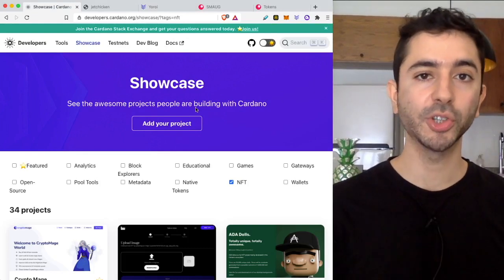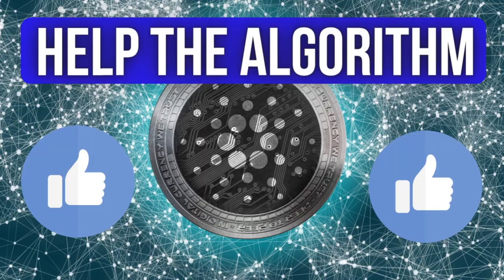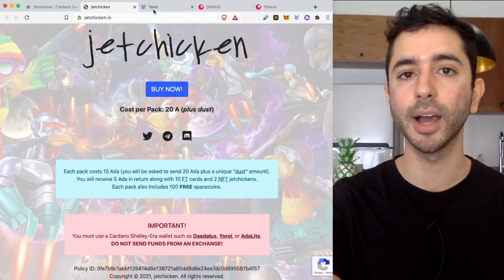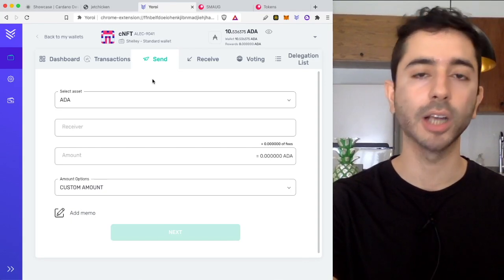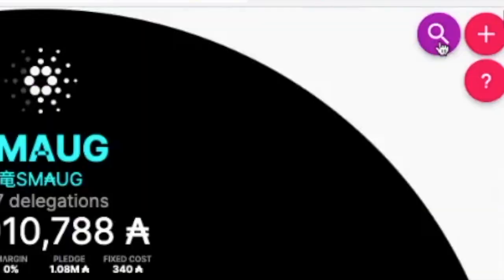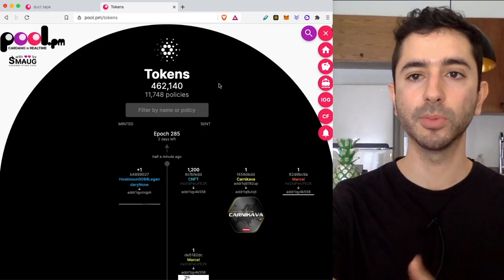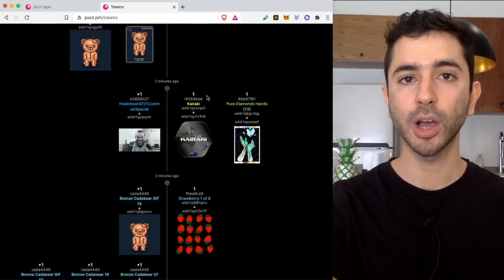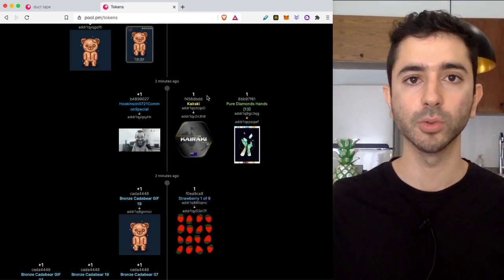How To View Cardano NFTs